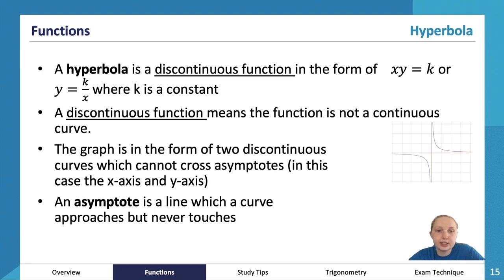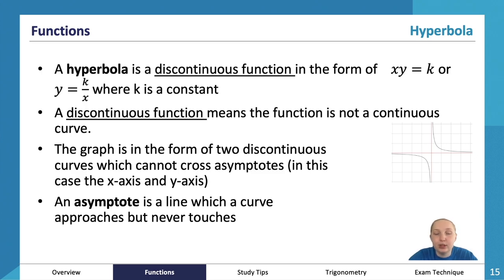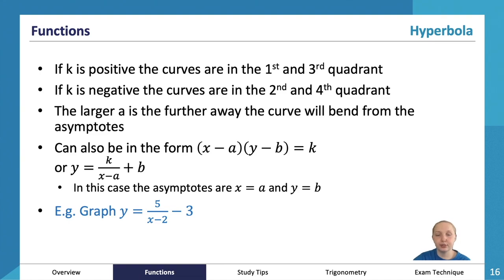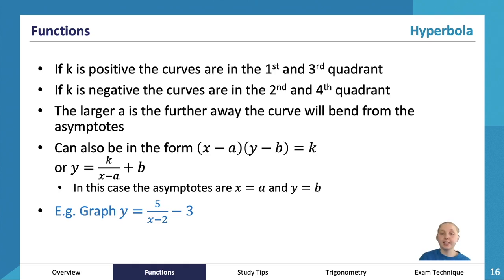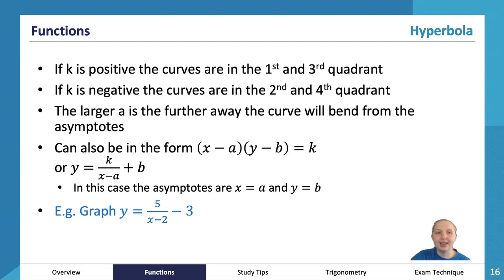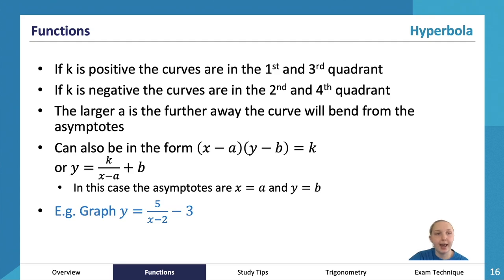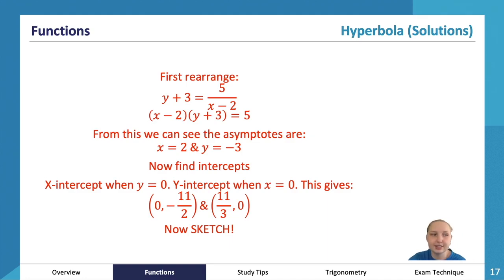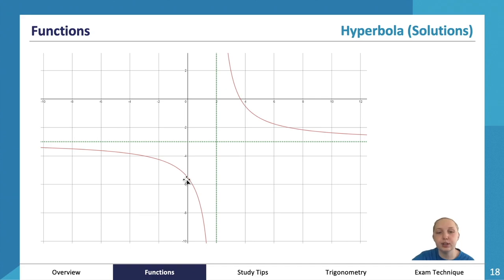HSC Maths Advanced Y11 - Hyperbola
An expert summary on Hyperbola. Covers everything you need to know to answer simple and complex questions on this topic.

Want more help? ATAR Notes publishes amazing Course Notes & Topic Tests for Maths Advanced.